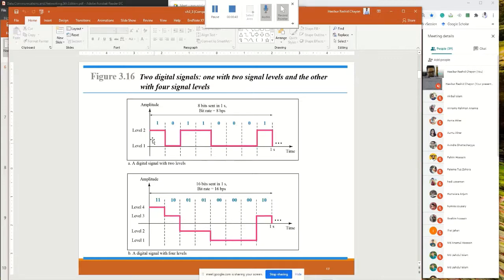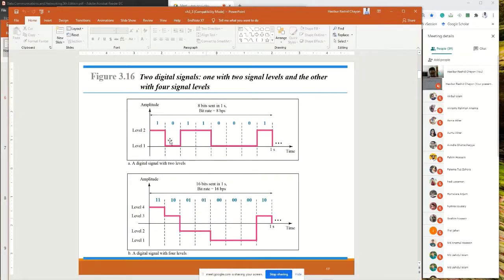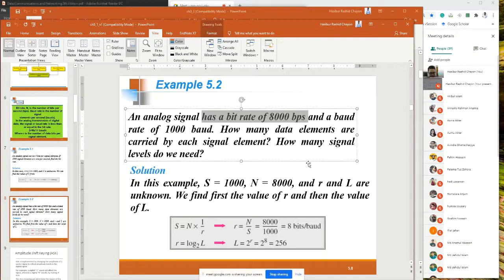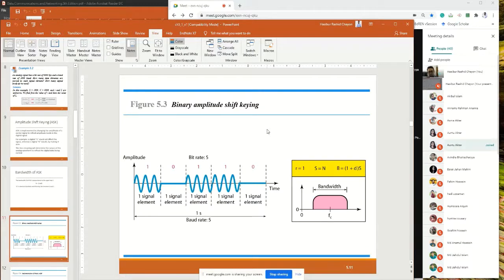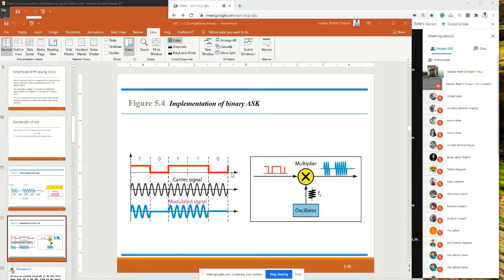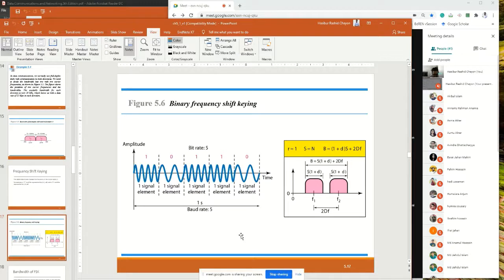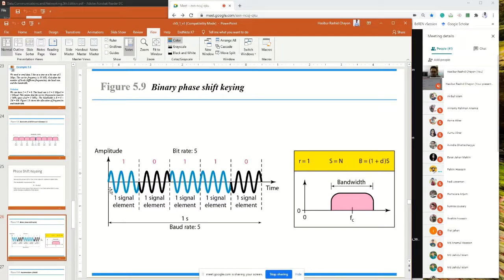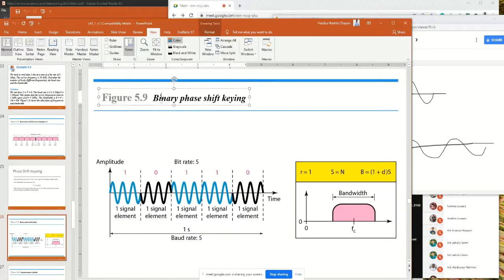Networking 5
Digital to analog conversion (ASK, FSK,PSK, QPSK)